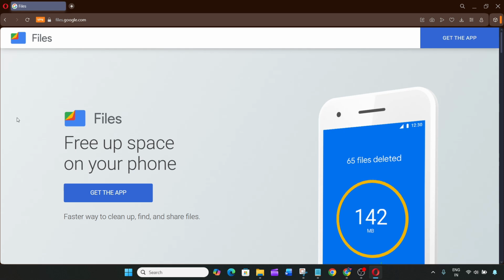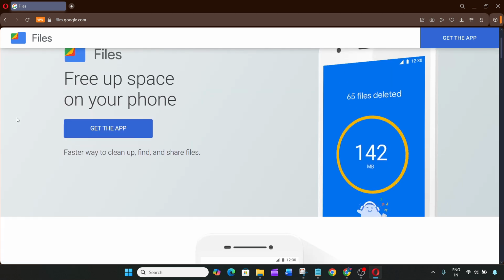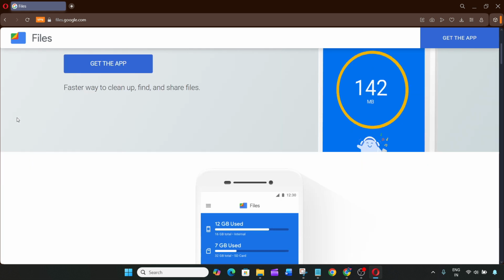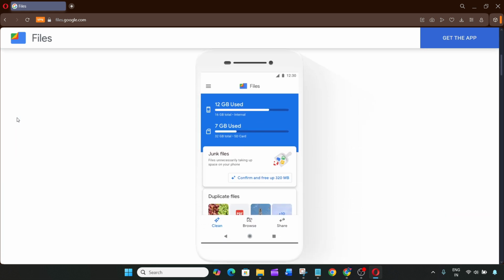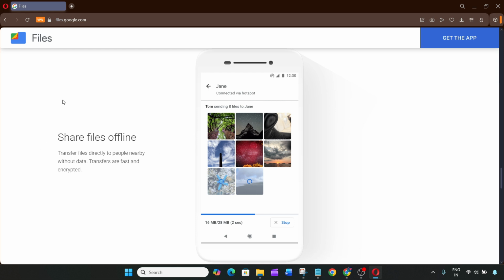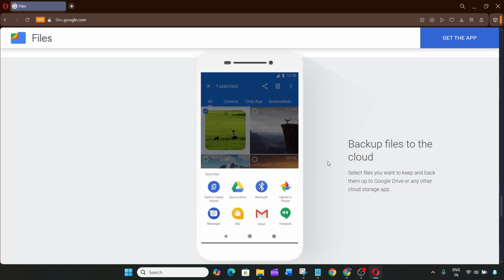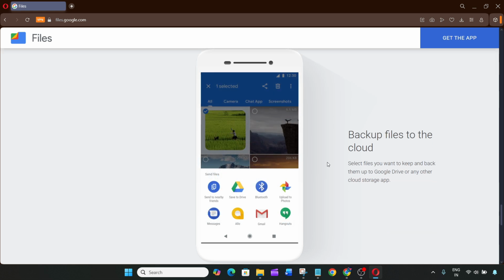How To Recover Deleted Photos From Google Files Safe Folder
Welcome to Checkmark Studio!!! In this tutorial video, I will show you How To Recover Deleted Photos From Google Files Safe Folder